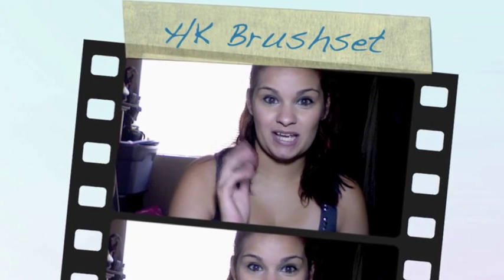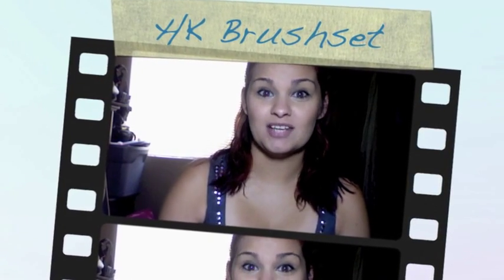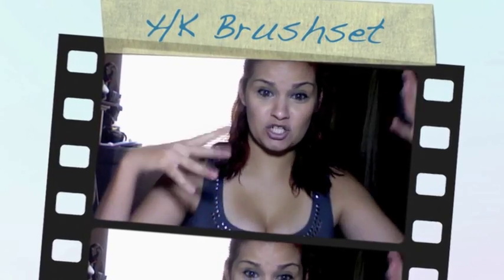Hello Kitty Brush Set Review